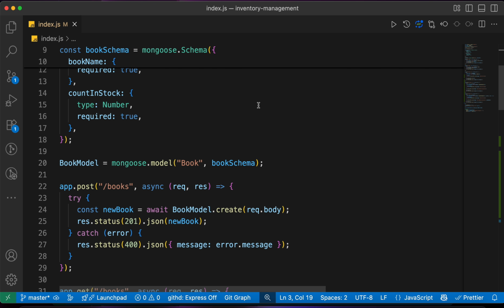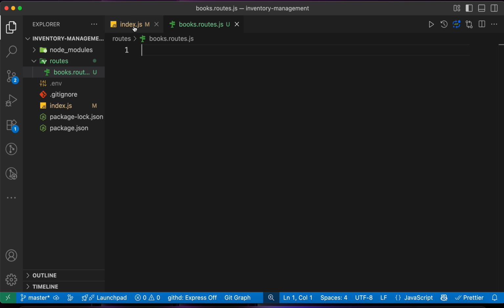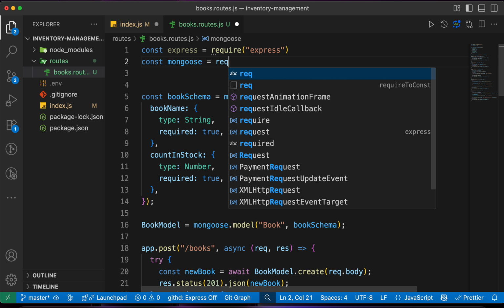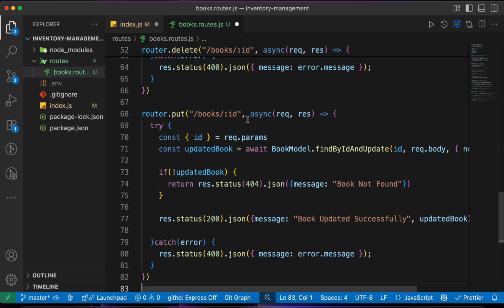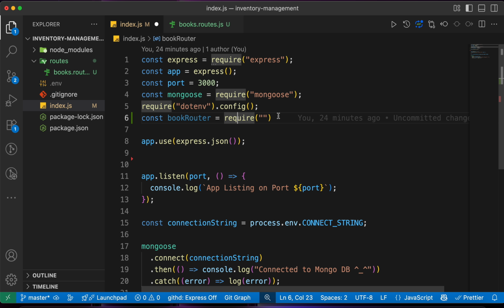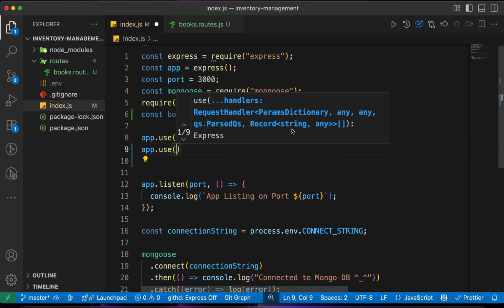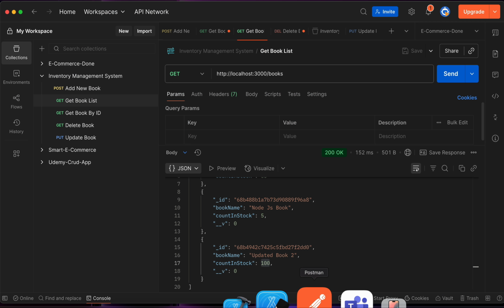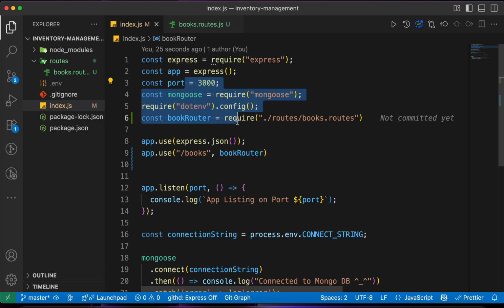Separate Route | Node.js Full Course 2025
In this lesson from the Node.js Full Course 2025, you’ll learn how to separate your routes into different files in Node.js and Express — a key step in organizing and scaling your backend projects.

💡 Perfect for developers who want to improve their project structure, keep their code clean, and make large applications easier to manage.

📌 What you’ll learn:
• How to move routes from server.js into separate files.
• How to use Express Router to manage multiple routes.
• How to import and use route modules in your main app file.
• Best practices for organizing large Node.js projects.

🔥 By the end of this lesson, you’ll have a well-structured backend project with clean, modular route management using Express Router.